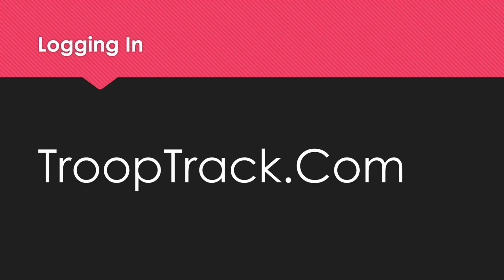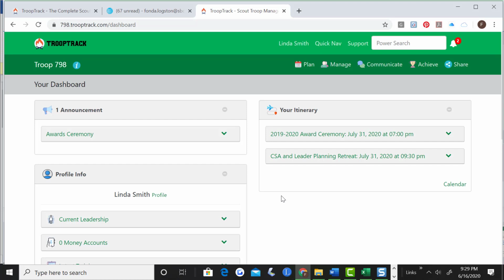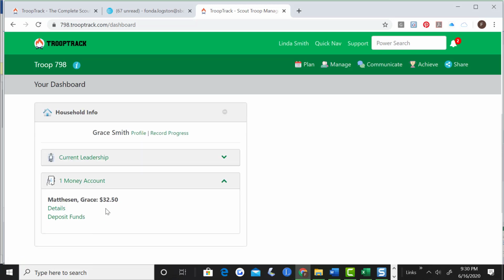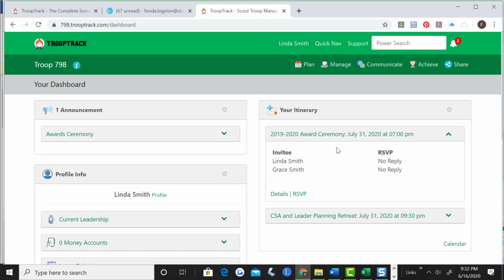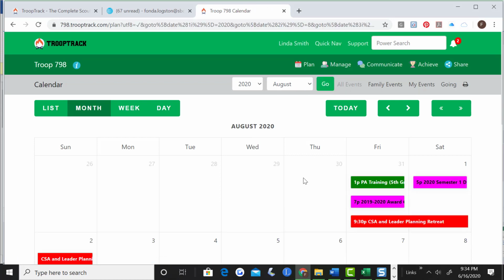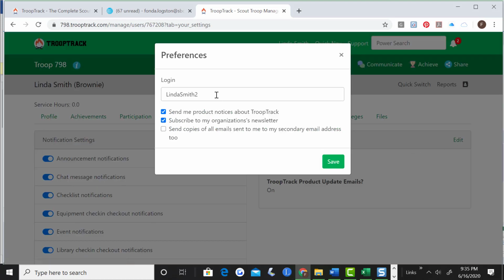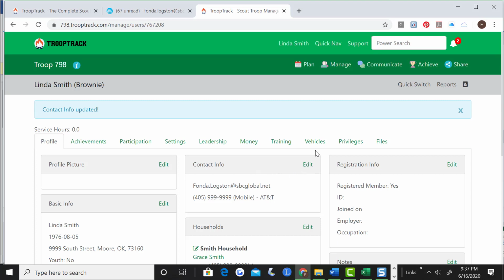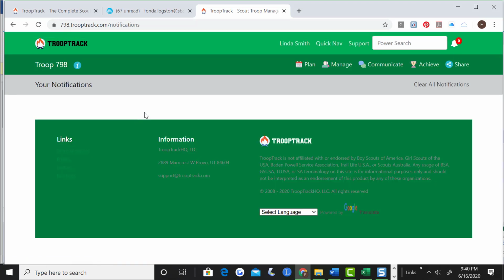TroopTracker Introduction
Login and General Navigation How to Video for Troop 798 on the TroopTrack Software.